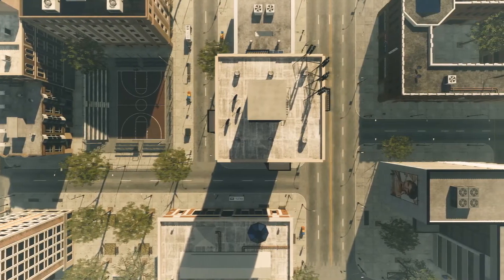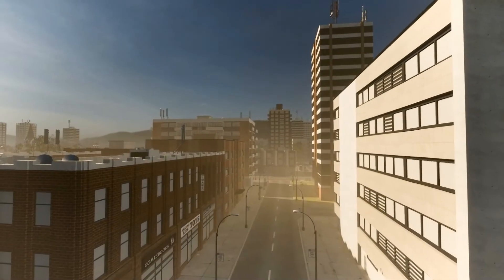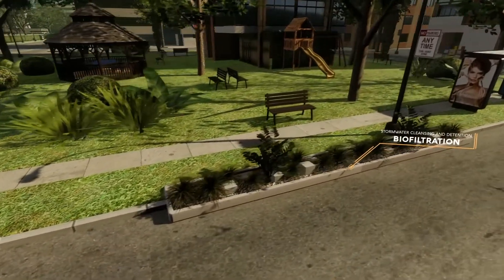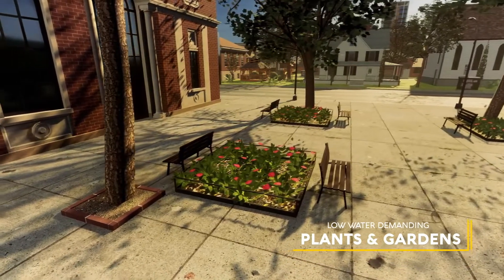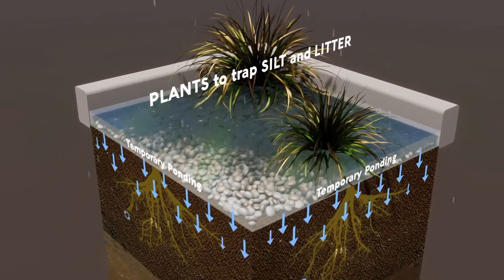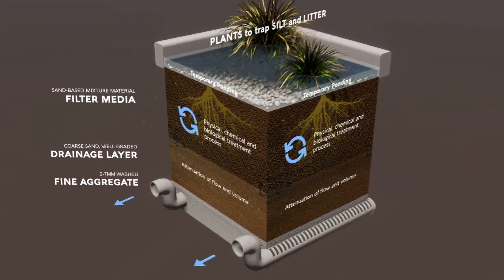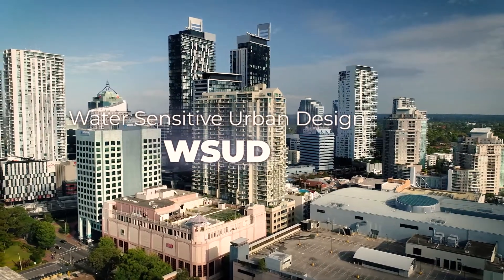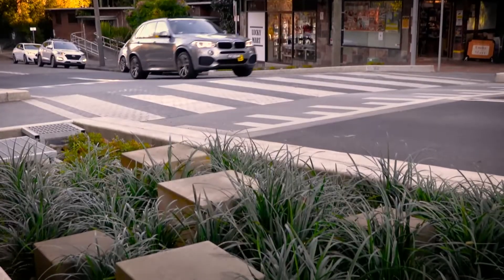Water Sensitive Urban Design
Discover how Water Sensitive Urban Design (WSUD) is helping to bring green spaces back to our urban areas. This video explores how gardens and biofiltration systems improve water quality, reduce pollution, and make our streets cooler and more inviting. Learn how sustainable design is creating a healthier, greener community in Willoughby.